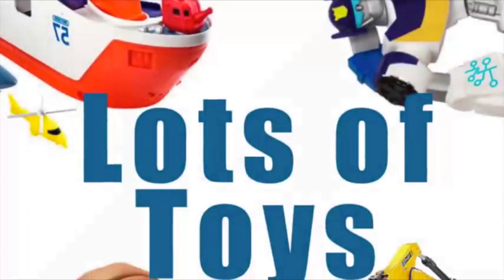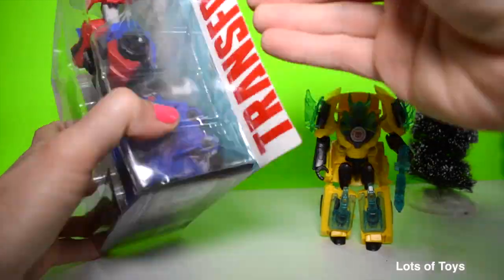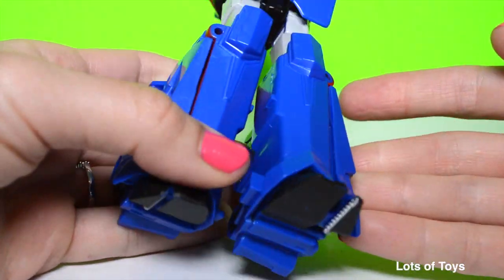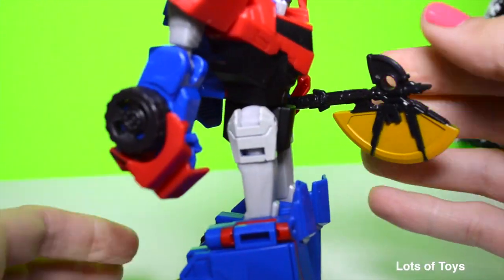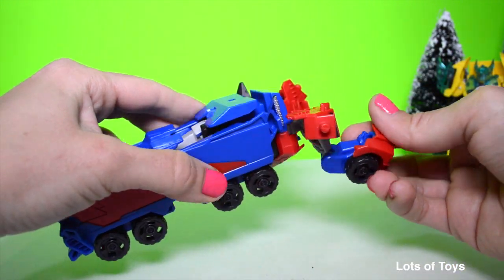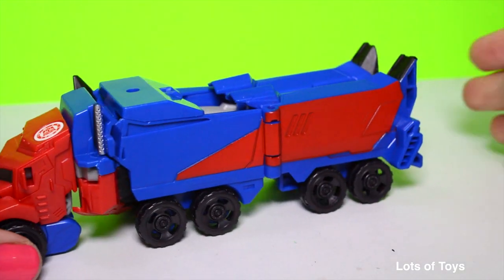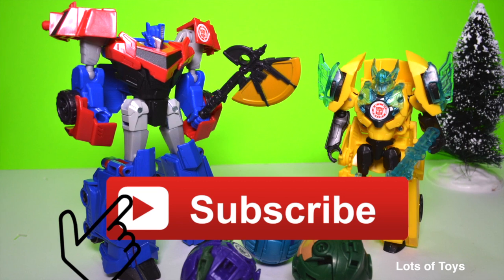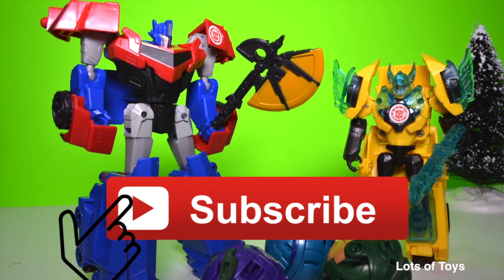Decepticon Attack Optimus Primes Robot to Truck and Bumblebee Robots in Disguise Lots of Toys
Transformers Robots in Disguise Warrior Class Optimus Prime Figure

Features
Warrior Class Optimus Prime figure
Figure converts from robot mode to semi truck mode and back
Includes axe
Converts in 9 steps
Includes figure and accessory

Ways to say transformer in different languages:
transformator, transformatua, transformator, transformador,  transformÃ¡tor, transformator, trafo, muuntaja, transformateur, transformador, Transformator, spennir, claochladÃ¡n, trasformatore, transformators, transformatorius, transformer, transformator,
newidydd, thiransifoma, gidan, wuta, transfoma, Amunawa, transformer, transpormer, transformator, trafo, mpanova, pengubah, hiko